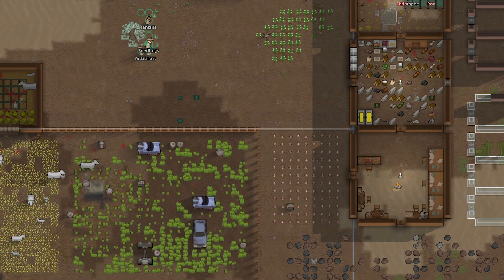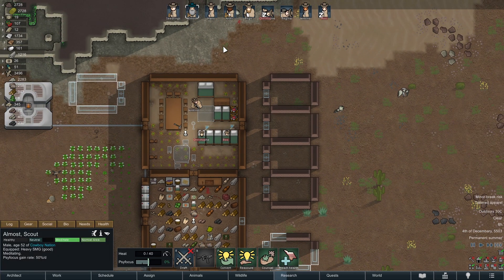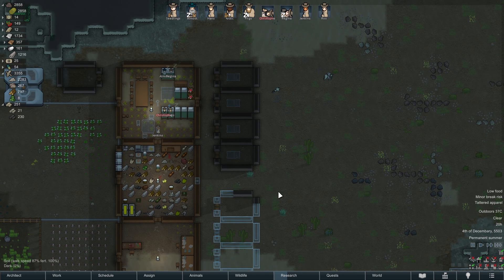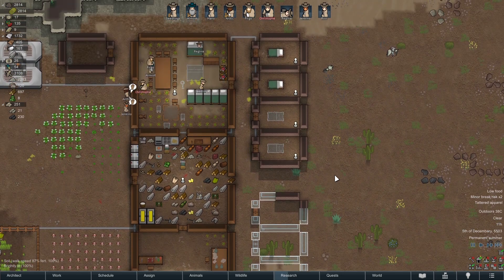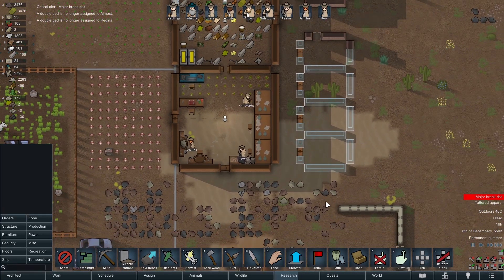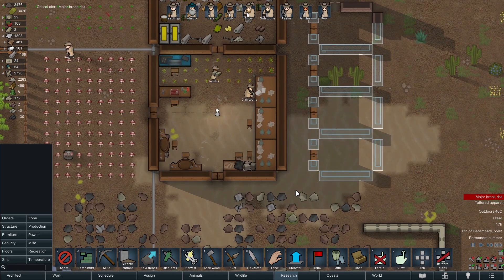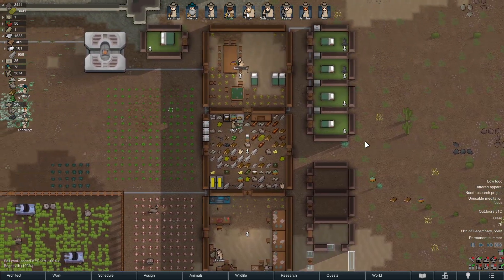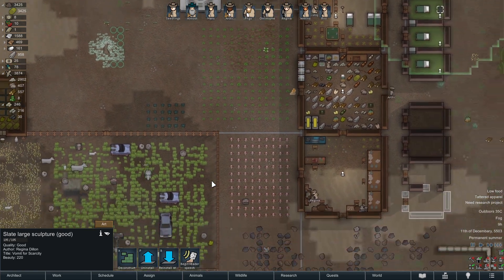Rimworld Ideology | Simple Bedrooms Playthrough! - Part 25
Let's play Rimworld Ideology 1.3 this series is just trying to complete this game with our playthrough as cowboys living the dream, we're crushing this series with part 25, we enjoy our new idea for simple bedrooms. The star show is Cassandra Classic on the losing is fun difficulty. This is completed on the Rimworld 1.3 update and using the Ideology expansion with no mods added to the game. Let's see what happens today. Wish me luck!